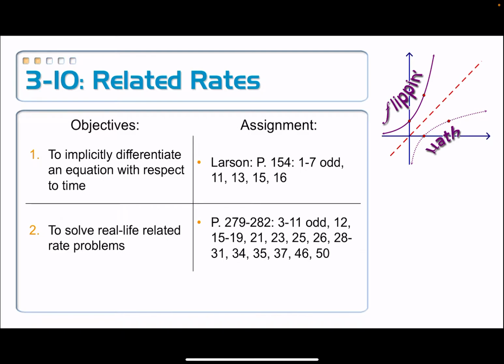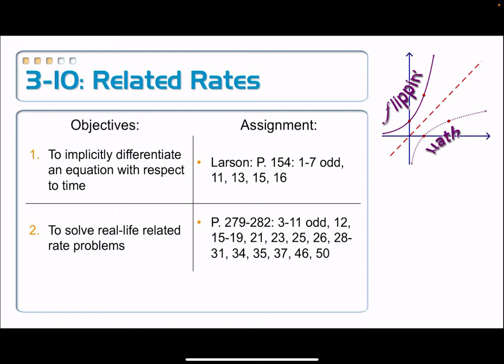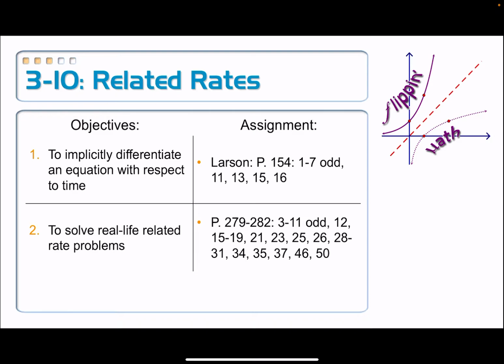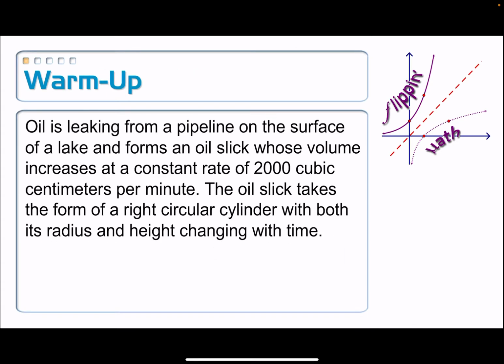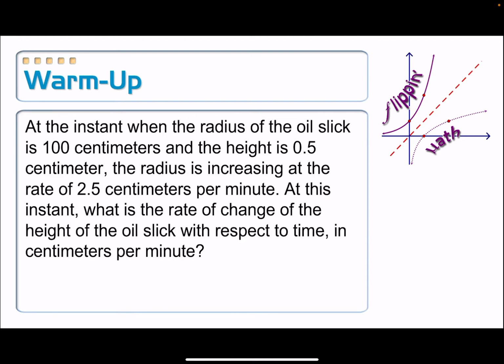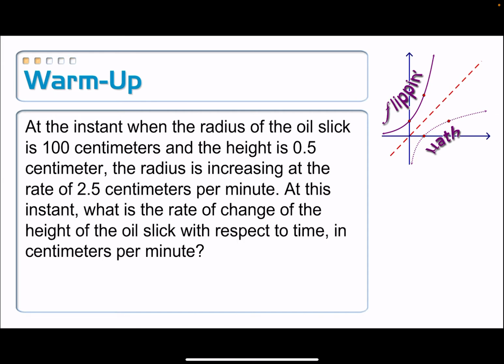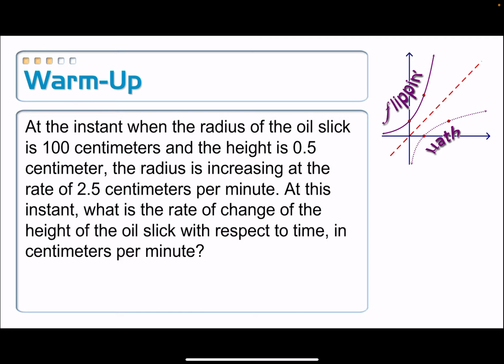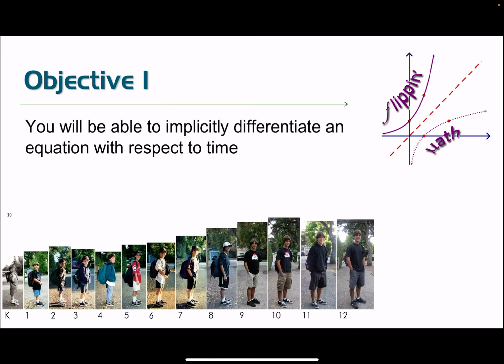3-10: Related Rates, 01a